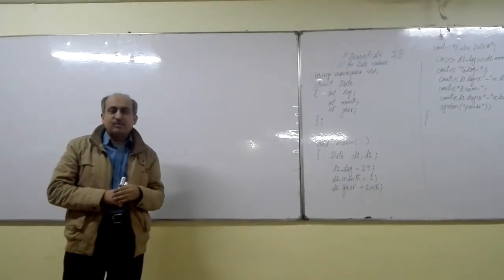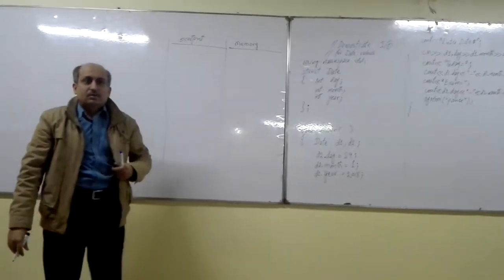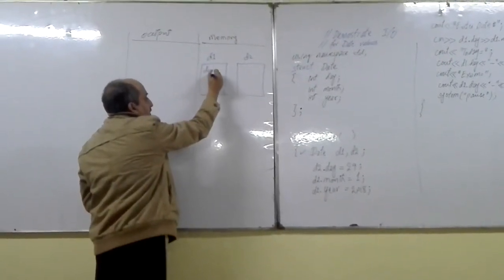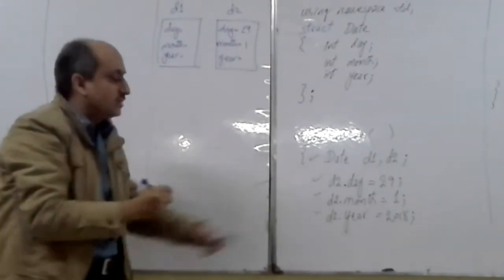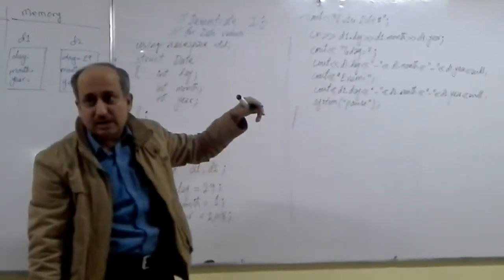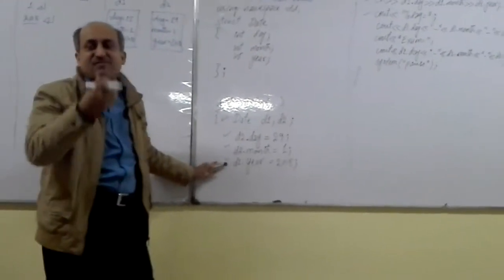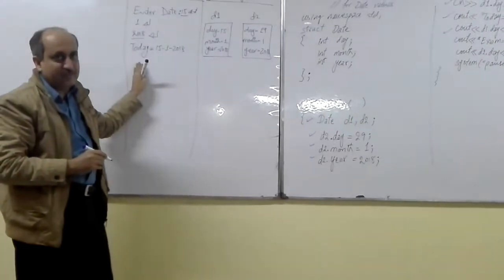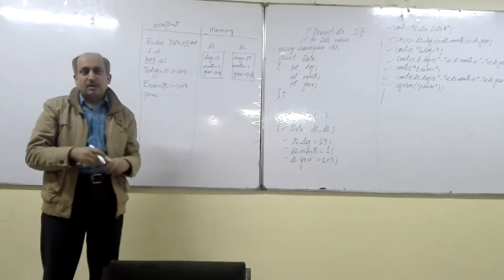Lec27 2 Date Structure Example Tracing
Tracing of Structure example in C++